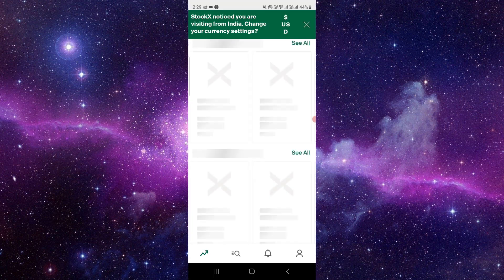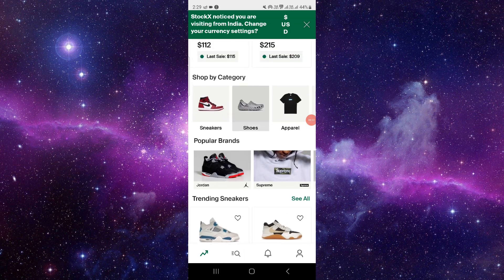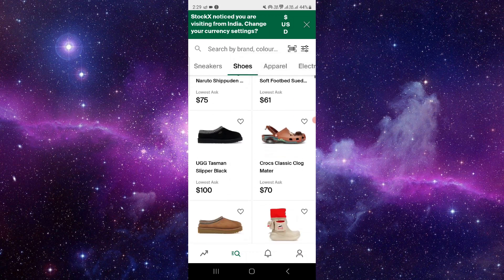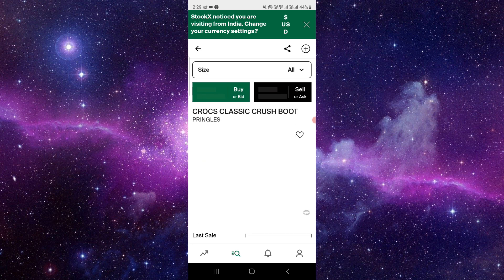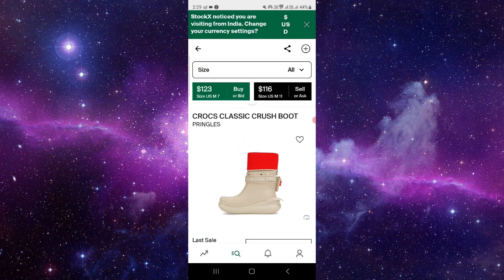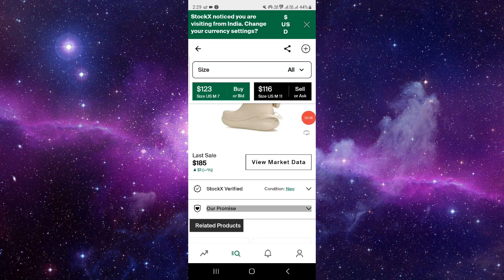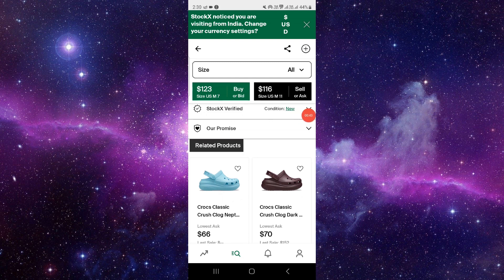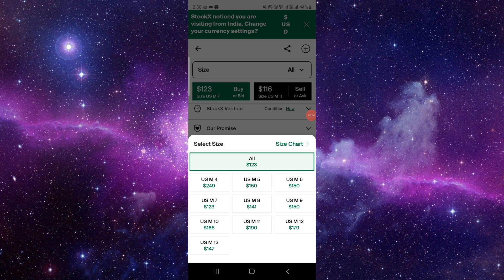✅ How to Order Shoes from StockX (Full Guide)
Ready to cop your dream sneakers from StockX? In this comprehensive guide, we'll walk you through the process of ordering shoes from StockX, the go-to marketplace for sneakerheads and streetwear enthusiasts. Whether you're hunting for limited edition releases, rare finds, or classic kicks, StockX offers a curated selection of authenticated footwear for every collector. Follow our step-by-step instructions to browse, bid, and buy shoes from StockX hassle-free.

Key Learning Points:

Navigating the StockX platform for shoe shopping
Bidding, buying, and selling process on StockX
Tips for authenticating shoes and ensuring a smooth transaction